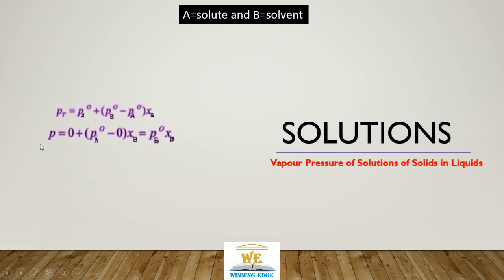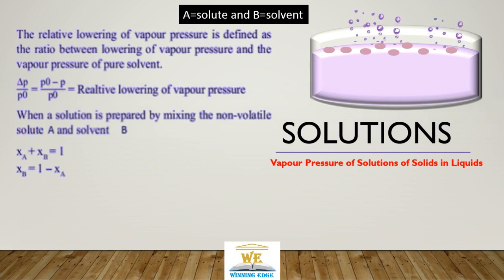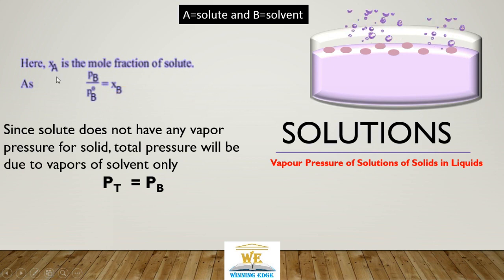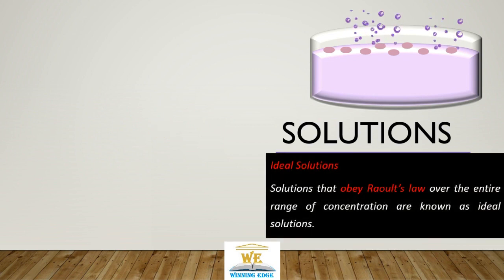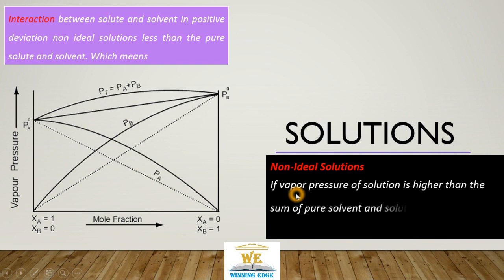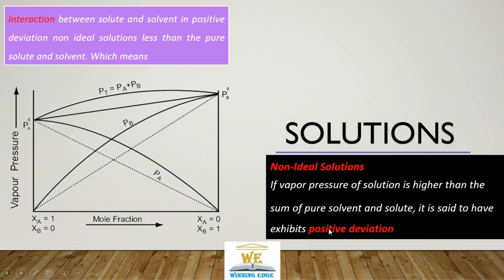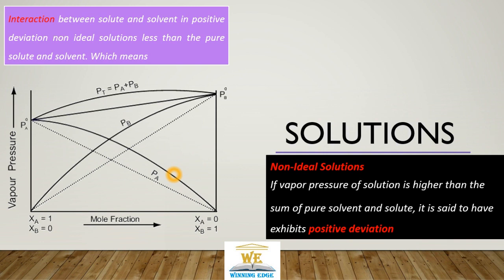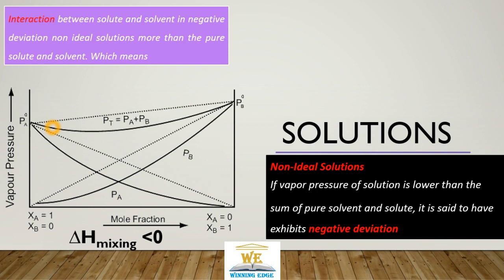SOLUTIONS P4|CBSE|NCERT|NEET|JEE|COMPETITIVE EXAMS|RELATIVE LOWERING OF VAPOR PRESSURE| RAOULT’S LAW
Vapor Pressure of Solution with solid in liquid, relative lowering of vapor pressure, Ideal Solution, Non-ideal solution, ∆Hmixing, positive deviation, negative deviation, interaction between solute and solvent,